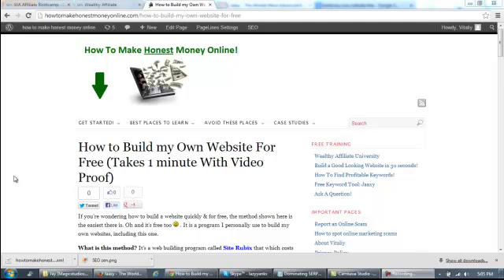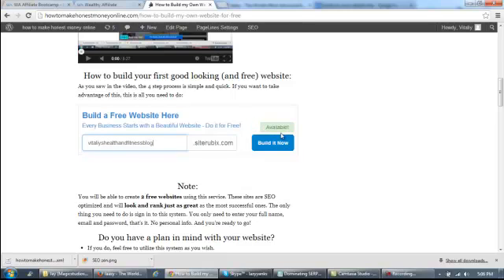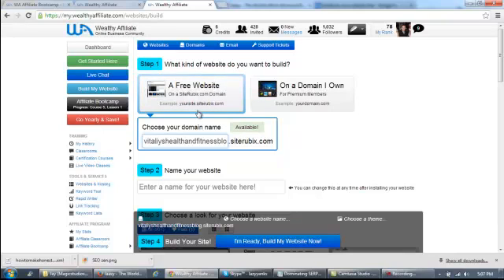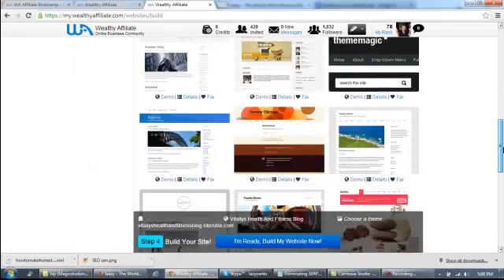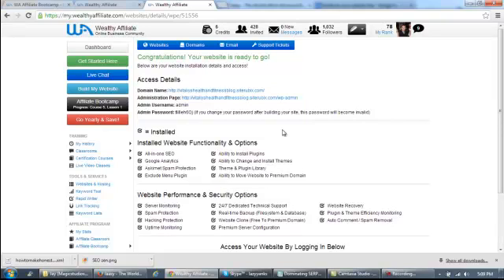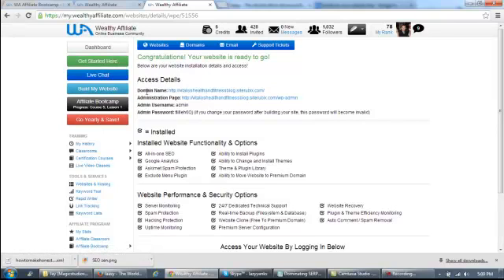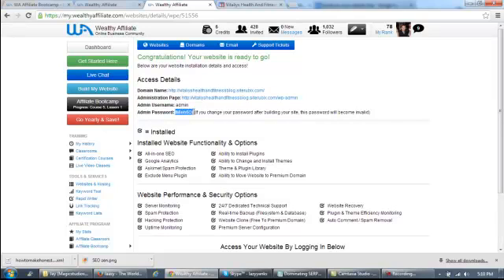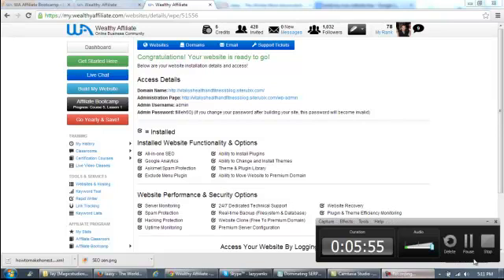How I Build My Own Websites For Free. Takes 1 Minute to do.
There is no method that's easier to build your own website than this. It literally takes a minute to do, it's free and anyone can do it.